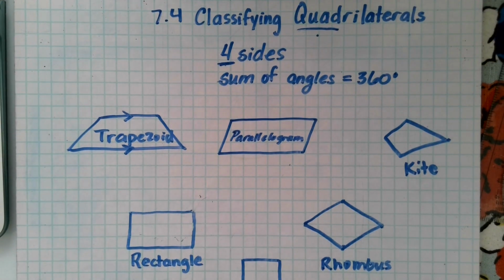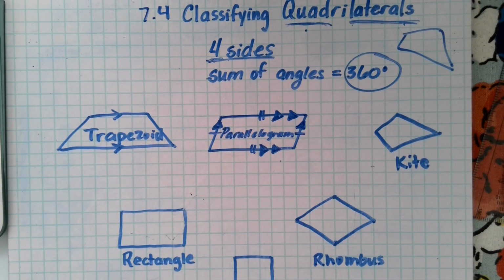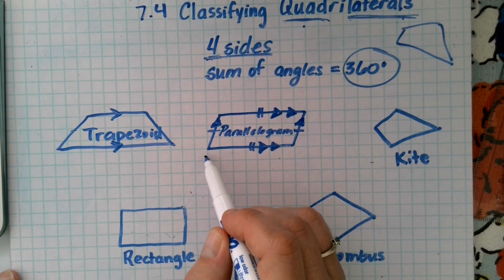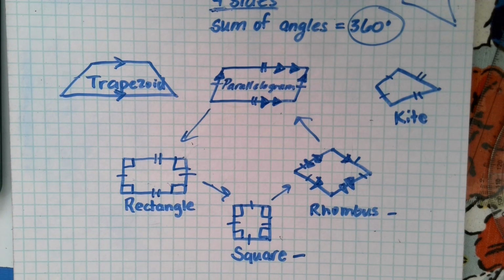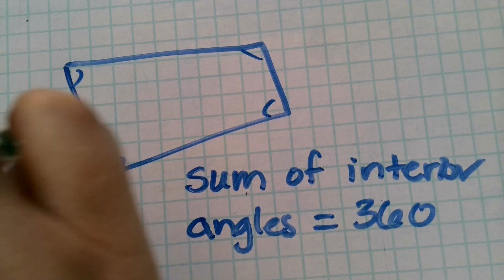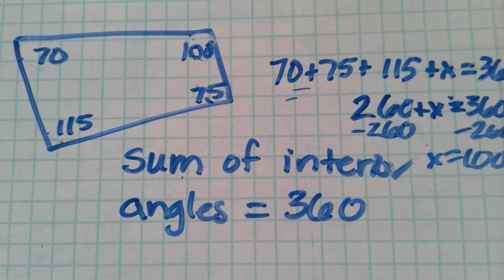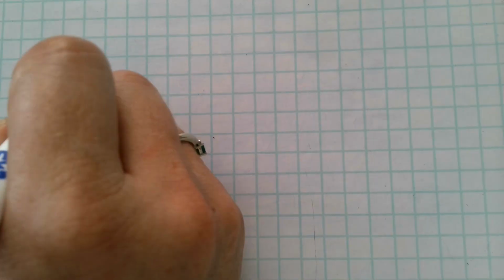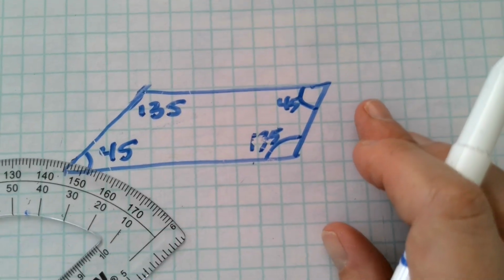7th 7.4 Classifying Quadrilaterals